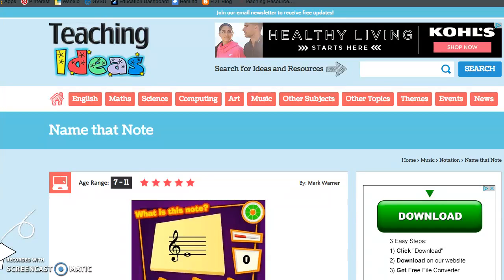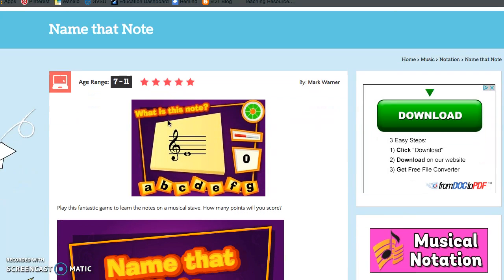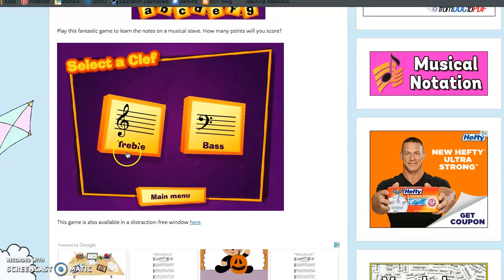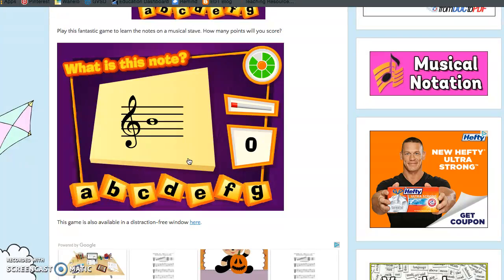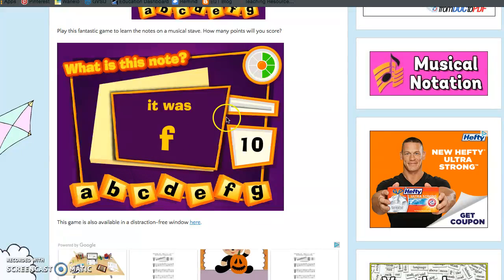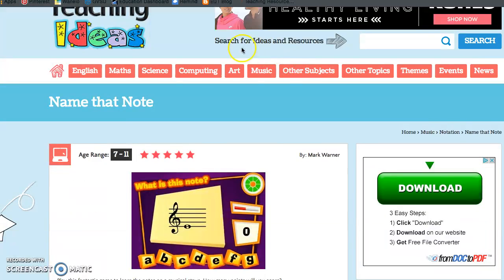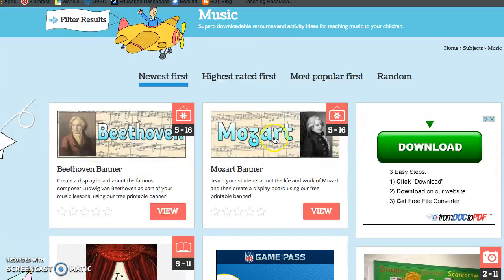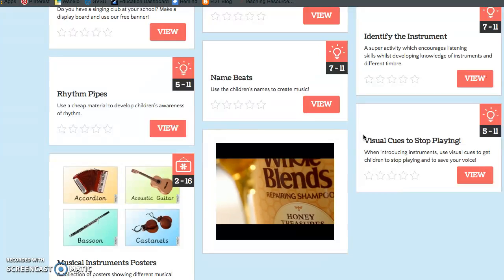VLOG EDT Assignment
Taylor Hubbard, VLOG on applying technology with UDL in the classroom. (Music)